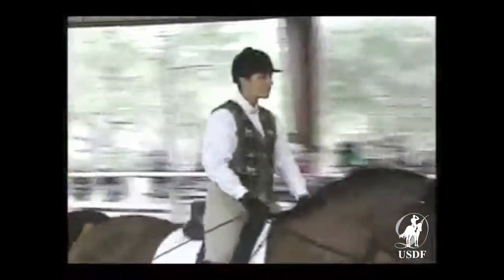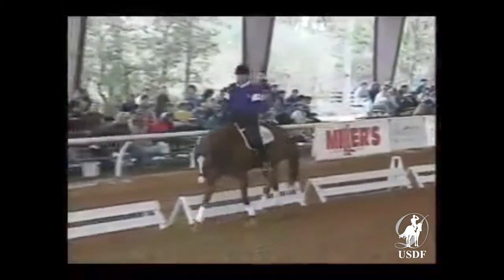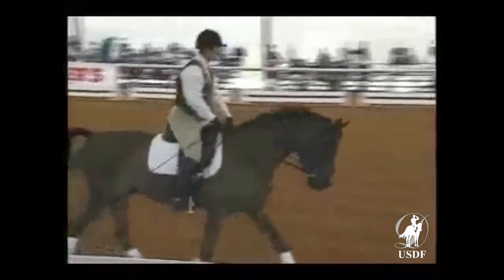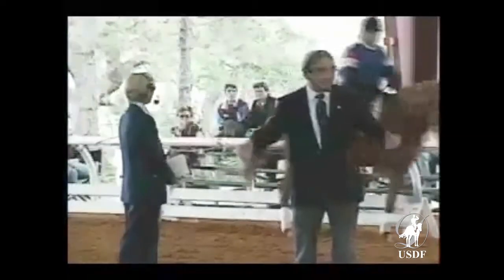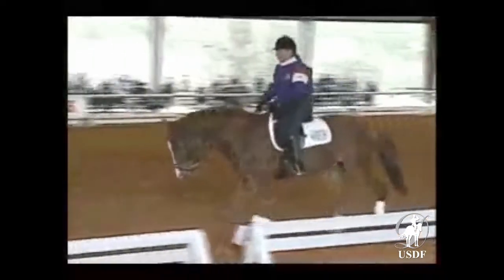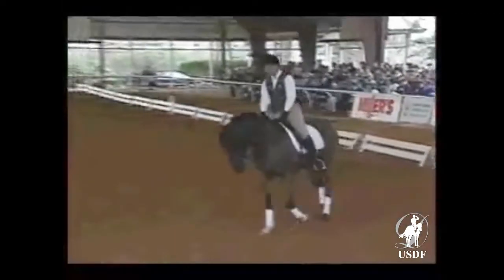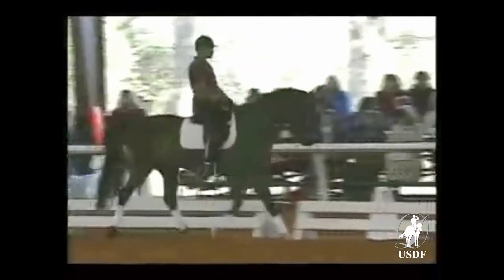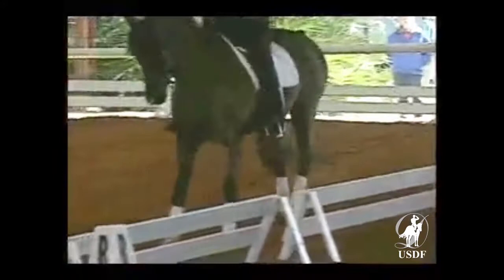USDF 1994 National Symposium: Rhythm and Tempo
1994 USDF National Symposium featuring Wolfgang Niggli and Betsy Steiner.  Watch as they discuss rhythm and tempo. For more videos like this, visit the USDF Education Library